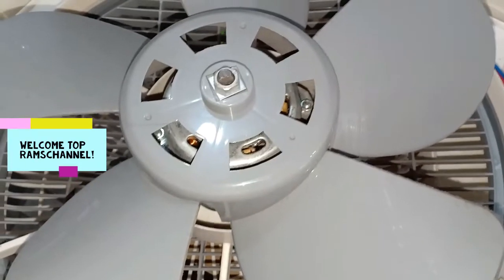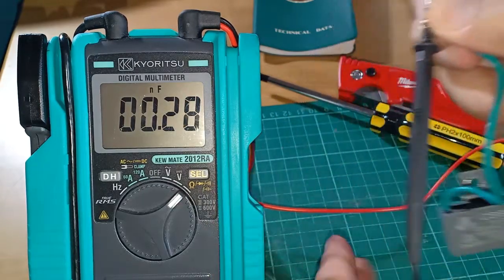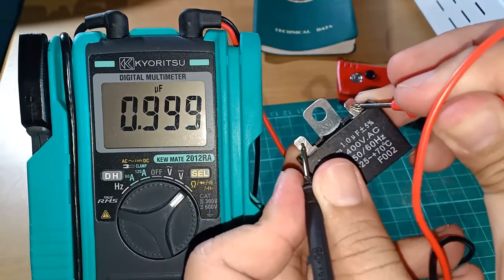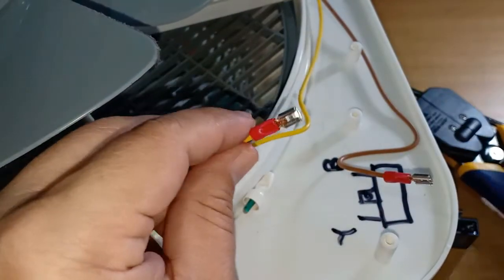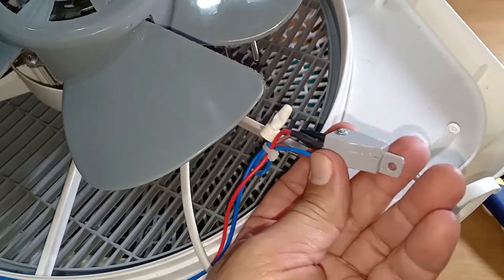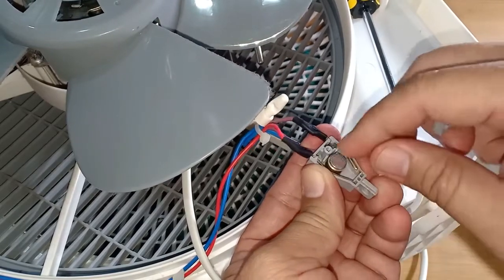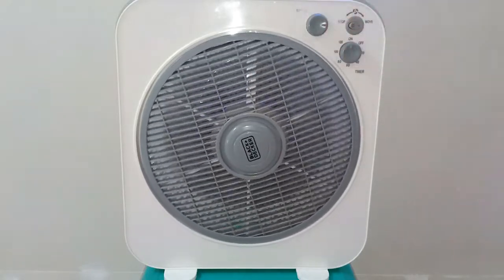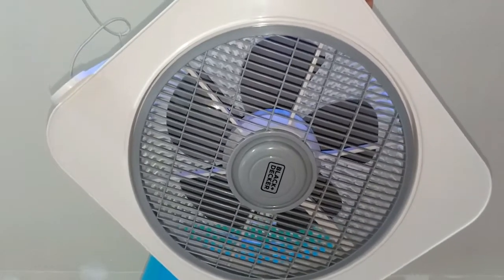[CC] Black+Decker 40W Box Fan Slow Speed Fixed- Replaced Old 1.0µF Capacitor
Hi guys! In this video I share how I replaced the bad capacitor of my Black and Decker 40W box fan. I noticed it slowly turning and after checking it turned out the cause was that its 1.0µF capacitor was already worn out. Like my Panasonic stand fan, I also used crimp connection on the new capacitor for easy replacement in the future.